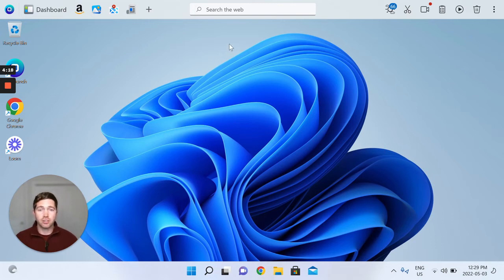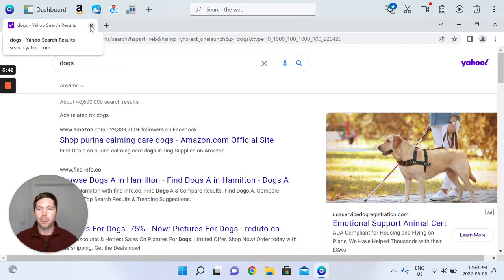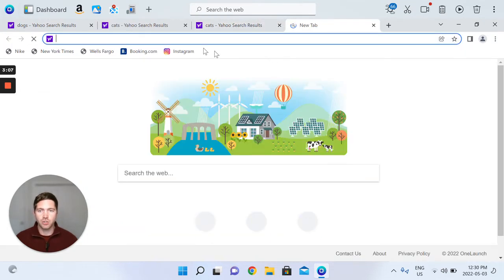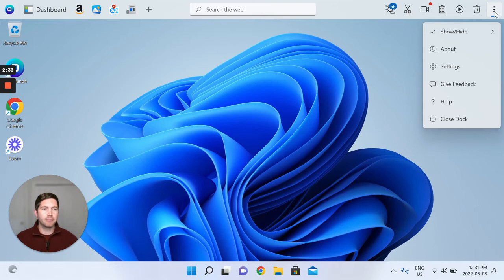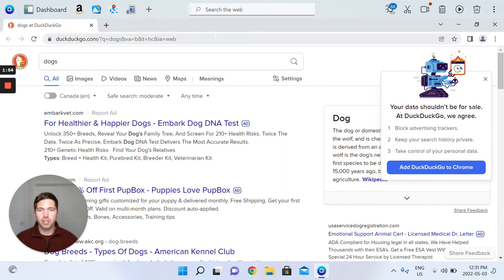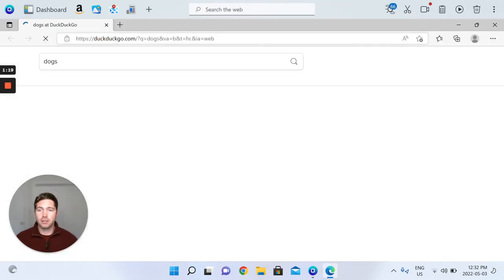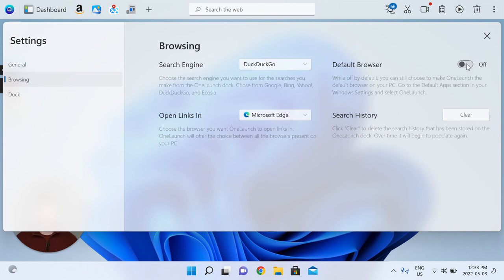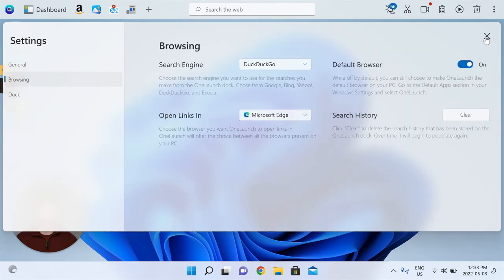Searching the web with OneLaunch (2022 Edition)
A quick dive into how OneLaunch can help you search the Internet easier and with more flexibility.

Video Transcription
Hi, and welcome to a short video that I put together for you to show you how you can search the world wide web through the OneLaunch software experience.

So, as a reminder we've built OneLaunch to provide our users with convenience and options for higher productivity as they use our software in their day-to-day digital lives. A big part of that day-to-day digital life is the internet in searching the world wide web. So, we thought it was important to give you all a very easy and intuitive spot to start your web journey each and every day.

So, to get that started simply head up to the top of your OneLaunch dock and in in my settings here I have my search bar front and center I simply click search the web and I type in my query and click enter. So, a very quick way to get my browser open it opens up your custom OneLaunch chromium browser and by default we've partnered with Yahoo to provide you with phenomenal custom search engine results to really get you the answers that you need to your queries. Once your browser is open you're able to simply click the plus button here to open up new tabs and then once a new tab is open you can keep querying you can do that through the omnibox at the top of your OneLaunch chromium browser or you can start the query from the search the web in the center of your new tab page but it actually pushes you up to the omnibox. So, either way it's going to leave you the same spot and give you some great results with Yahoo. So, up to you where you start that query on a new tab page from the center or from the omnibox.

Additionally, if you just quickly want to get your browser open you can do that top left from the OneLaunch browser icon you can do that as many times as you want. So, those are the main two ways to to get access to the internet and your browser is the search the web here on the dock or top left the browser icon in terms of those custom settings I wanted to show you please click the three dot menu top right and then into settings. So, first and foremost I wanted to show you that search bar alignment on the dock I have it centered but you're able to change it to the left if you'd like. So, whatever you prefer.

Next, let's go to the browsing section in the settings and it's here that you're able to see four great options you're able to change your search engine let's just do a test and change to duckduckgo do that same dogs query and you'll now see still in your OneLaunch chromium custom browser it's still opening up there but it's now results for dogs with duckduckgo. So, absolutely feel free to change your search engine. Secondly, you're able to change the browser in which all links open up in from your OneLaunch dock experience. So, it's always set by default to OneLaunch custom browser for you but if you did want to change that say to Microsoft Edge you can do that and again let's check this again the dog query should open up duckduckgo but this time it's opening up in your Microsoft Edge browser.

So, again feel free to change that let's head back again you're able to clear the search history whenever you'd like that populates and stores over time in the OneLaunch dock experience to give you better results better cert suggest and help you go where we think you want to go that much more quickly and easily but feel free to clear it whenever you like and then last but not least we never set the OneLaunch chromium browser as your default browser but you're absolutely welcome to simply click on it's always off by default again but click on and this will open up the default app section on your windows operating system and you're able to just scroll down and find the OneLaunch browser here it is simply click it and then make OneLaunch your default browser set default and as soon as you do that it is done let's make sure it was done back to the settings and yes it absolutely was.

So, those are all the search options. We hope you enjoy it and thank you very much for watching.